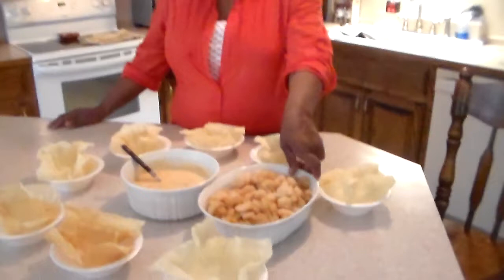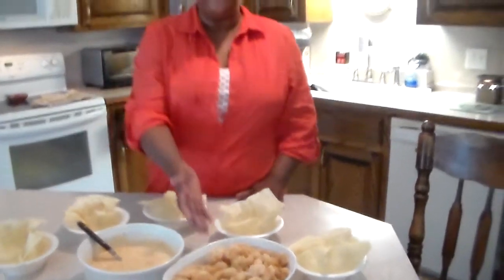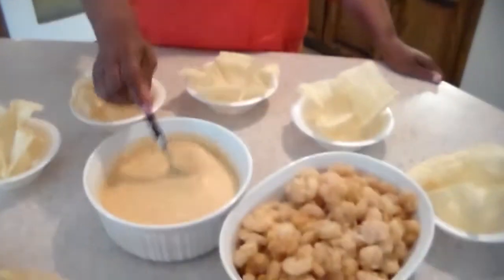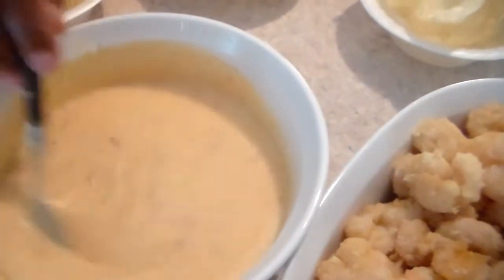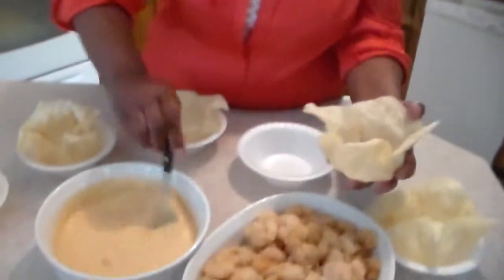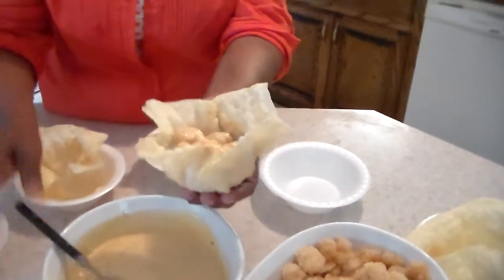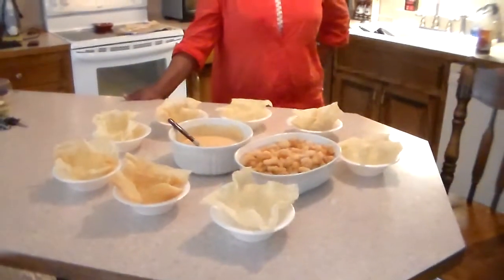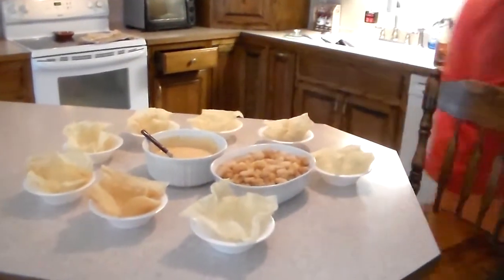My Cajun Meal "B-Day" Style featuring mom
This is a southern Louisiana Shrimp Dish called "Fire Cracker Shrimp'
Ingredients:  Large Shrimp Peeled and Deveined seasoned to taste and fried in seasoned flour.  Deep Fried Wonton Wraps.  For Sauce Thai sweet chili sauce, and heavy whipping cream to sprinkle over shrimp in wraps.  Add green onions as garnish to make dish Fab...  Please Comment if you would like to see more cooking videos with mom.

Camera Samsung HD CMOS Sensor HMX-F80